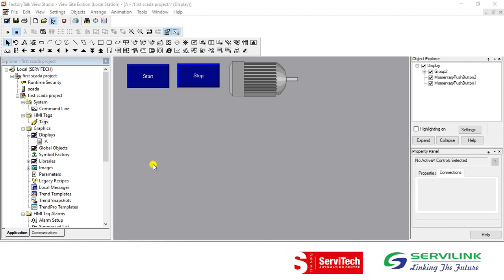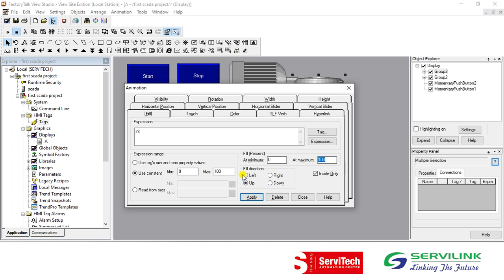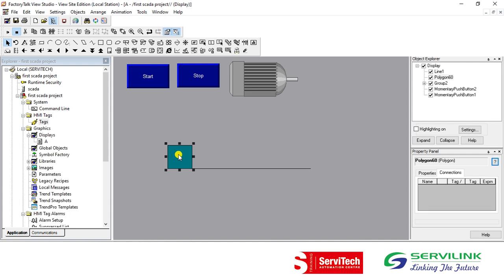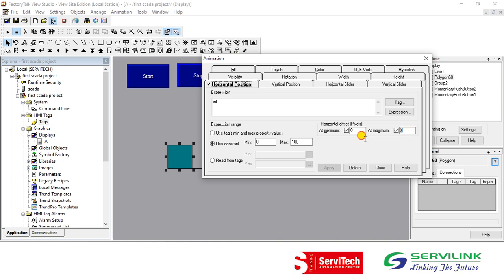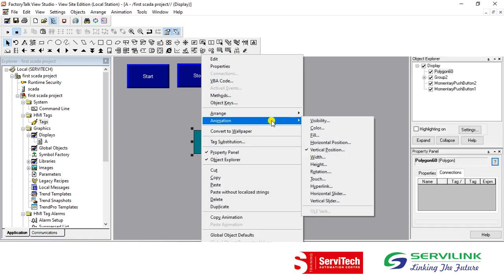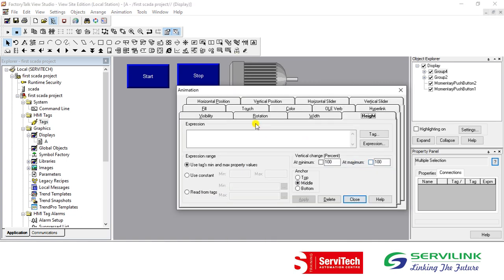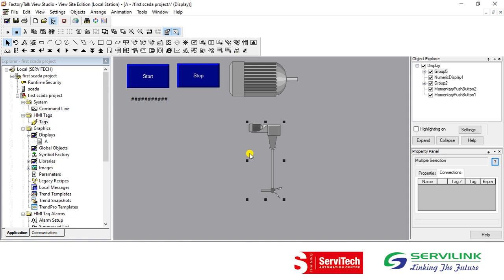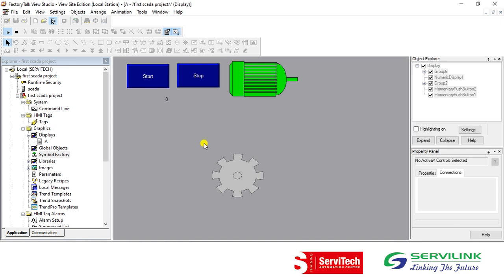Animation we can do in this CADA software or if you want to rotate any object.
So we can do this type of animation through this CADA software.
00:12
So firstly we will do one animation of the tank filling operation.
00:18
So for that I am adding one tank from the symbol factory.
00:23
So in this tank category you can find this type of tank.
00:27
So I am taking this one tank tank 4 from the symbol factory and you can resize this tank as per your requirement.
00:40
So I have added this tank now for adding the filling properties that will be available on this animation properties menu bar S we have this fill property by using this fill property.
00:55
We can add the filling animation, but for that we required a data from the PLC or any analog sensors input or any value from the PLC according to that signal.
01:06
This bank will show the animation of the filling.
01:11
So for that I have made one program in this.
01:15
Program I have made this program for adding the values in this one integer 0 and then colon 0 and in the .5 second it will add 1 value so it will add up to the 100 values from zero to 100.
01:30
It will add the values in the interval of .5 second and whenever it will be 100 so that again integer 0 will be reset to the zero.
01:38
So this type of program I have created in our programming software.
01:43
So and I have downloaded this program to the PLC.
01:46
So we will take this integer 0 in our SCADA software for showing the animation.
01:54
So I have created the tag of that integer zero.
01:57
Also the name of the tag that will be a int integer tag is there.
02:08
So this type of.
02:11
A tag table will be opened and this tag is here int tag is here that I have created.
02:16
The address of that tag is N 7 colon 0.
02:19
So this is our tag.
02:21
Now for providing an animation to this tank so we have to just right click on this tank go to the animation go to the fill property in this animation properties click on that fill and write our tag name in this expression box.
02:35
So I am writing our tag name that is int.
02:38
After that we have to provide a expression range